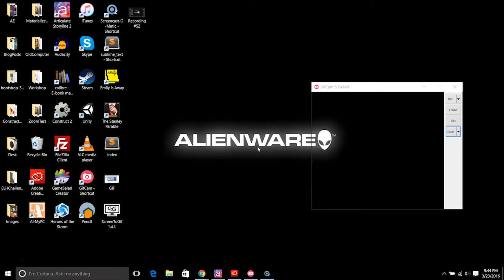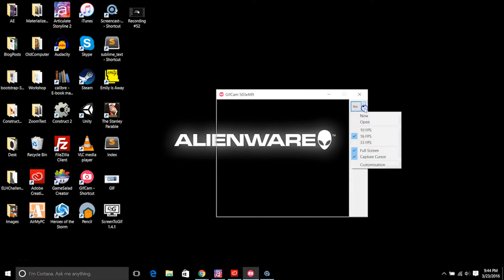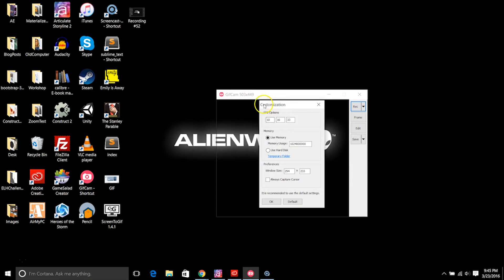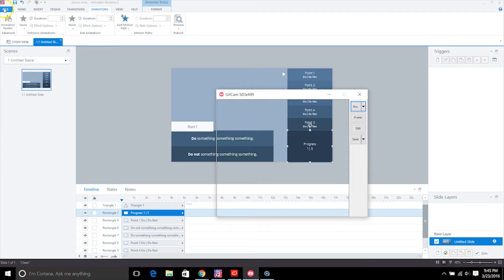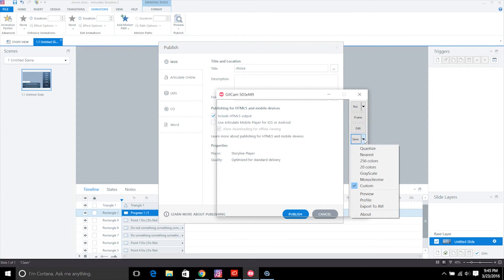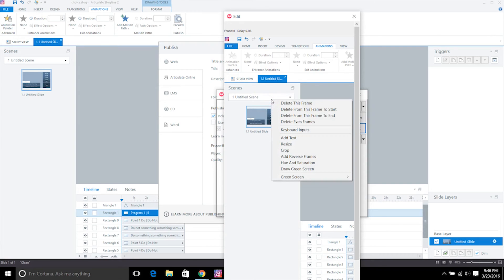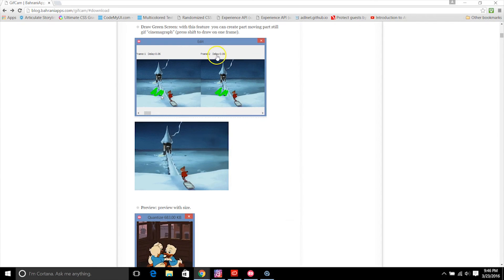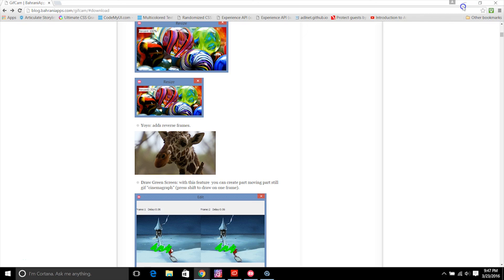Making animated gifs with GifCam